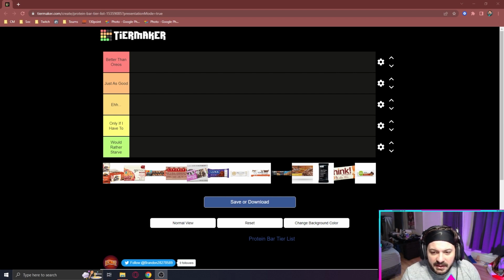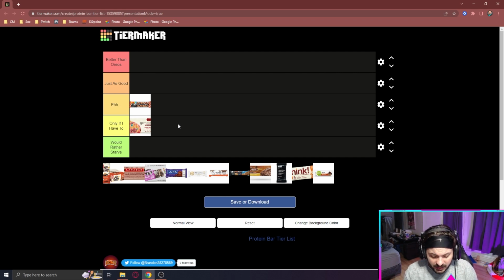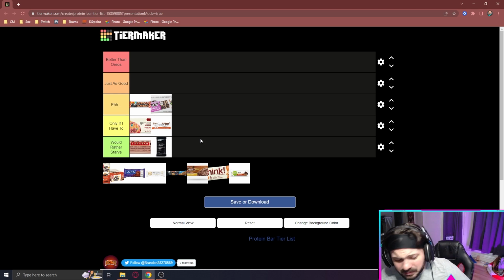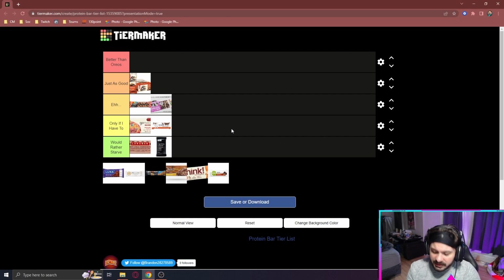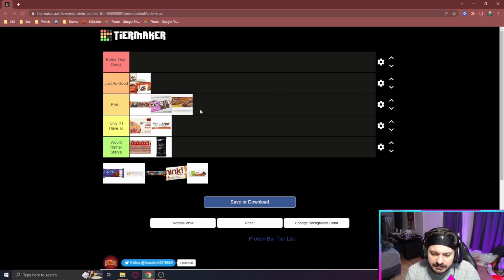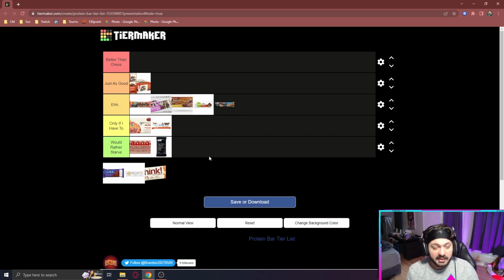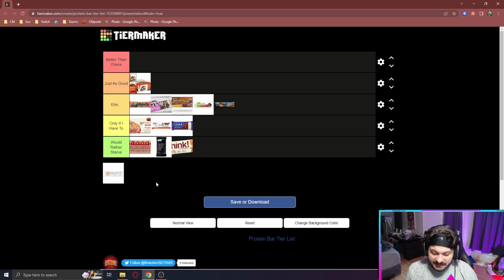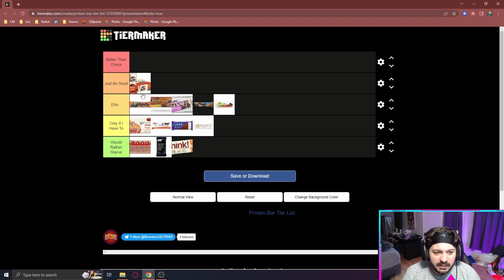I Ranked Every Protein Bar! Which One is the Best?!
Do you struggle with late night snacks or unhealthy snacks in general? I do and I want to find a healthier alternative. In this video, I tried 13 different protein bars and ranked them based on taste and texture.